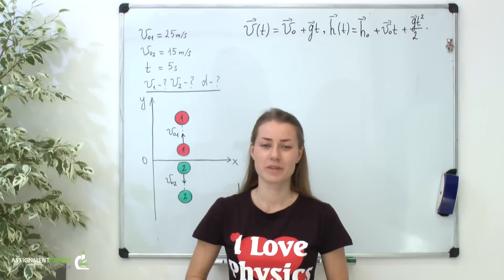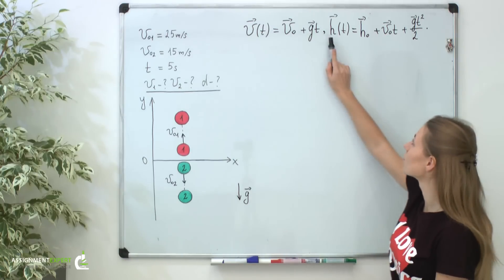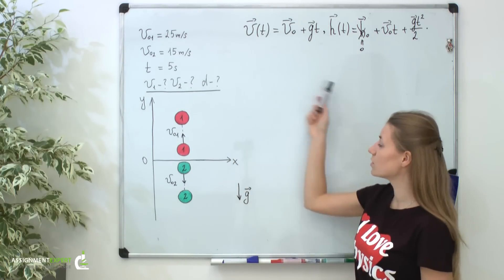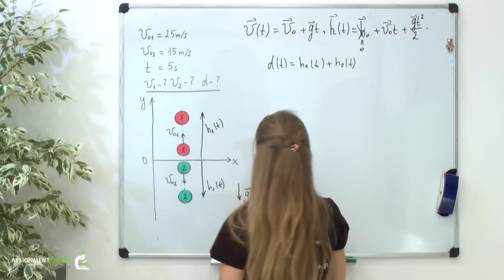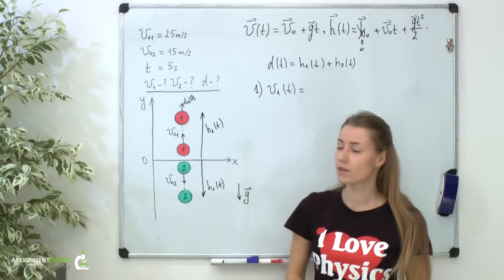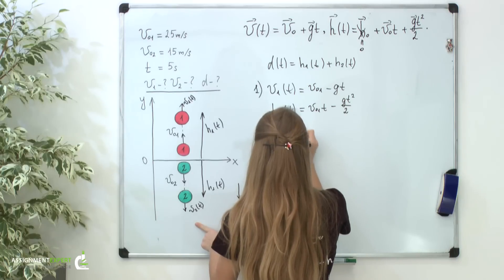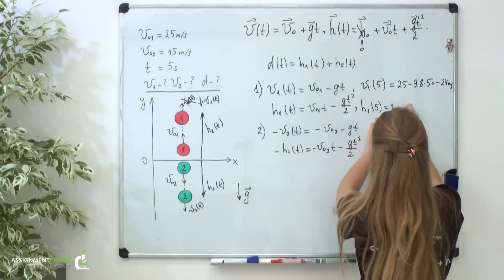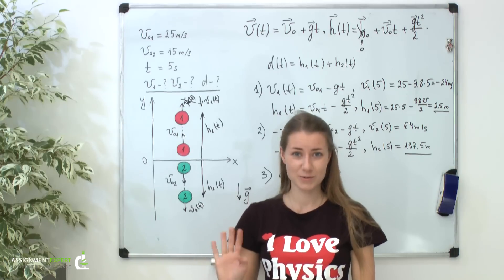Vertical Motion under Gravity (Example 1) - Part 1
This video is about vertical motion of bodies under gravity.
Initial problem is the following: two balls are thrown from the same point at the same time, one vertically upwards with initial speed 25 m/s, other vertically downwards with initial speed 15 m/s. It's required to find velocities and the distance between these two balls after 5s from the moment of the throw.

Physics Help: Mechanics